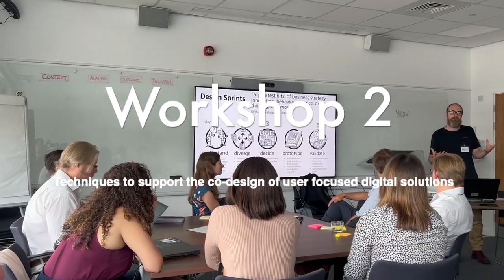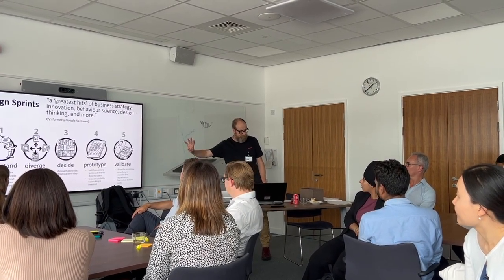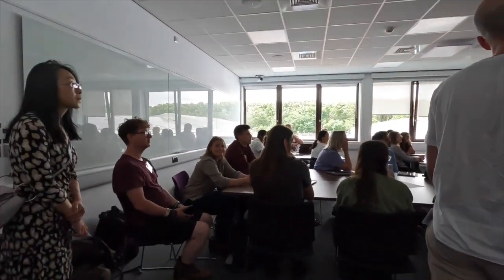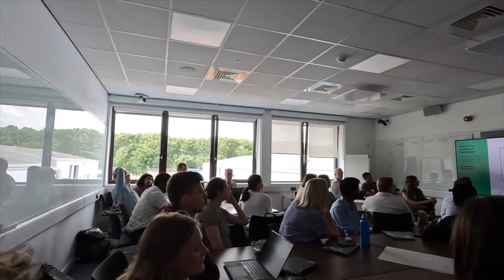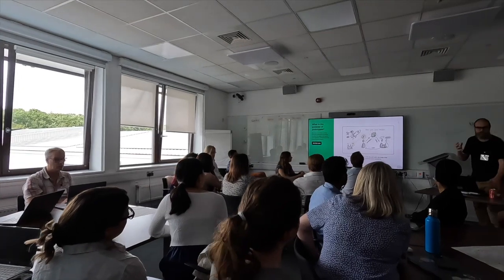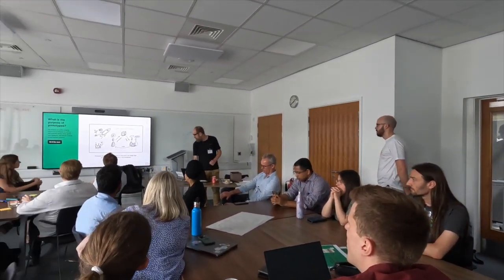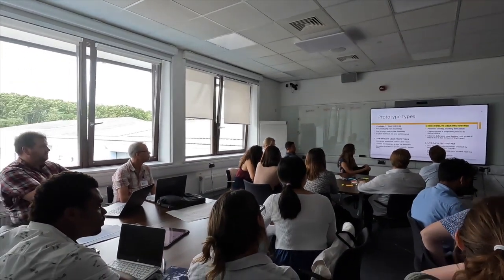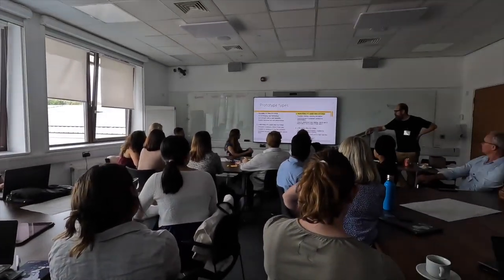DG23 WORKSHOP 2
Workshop 2

Speakers:
Carl Watson, Business Analyst and Project Manager at British Geological Survey

In this hands-on session we will explore various techniques to support the co-design of user focused digital solutions. We will provide lessons learnt from selected case studies to highlight potential pitfalls and success stories but the majority of this masterclass will focus on solving your challenges. We want participants to tell us about their current design and development challenges and then you can choose whether to take part in a 1-hour Design Sprint or a crash course in prototyping with the software Figma.